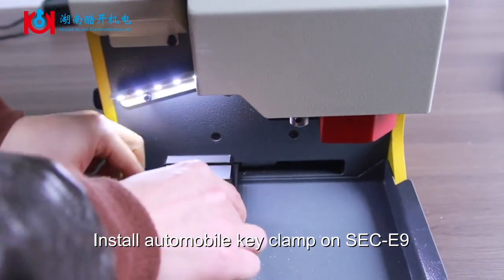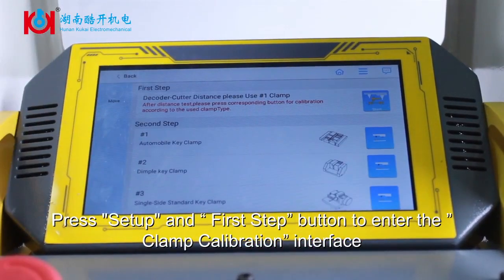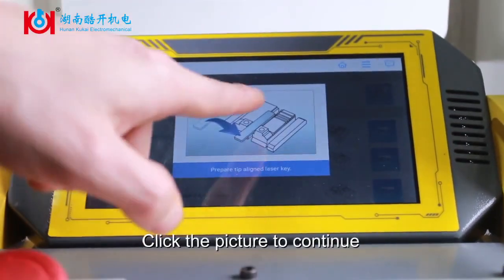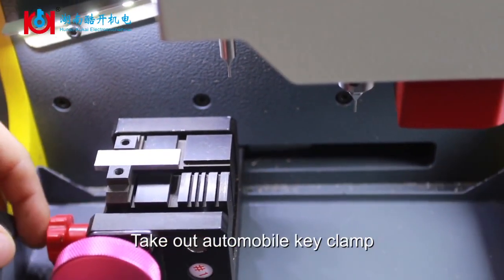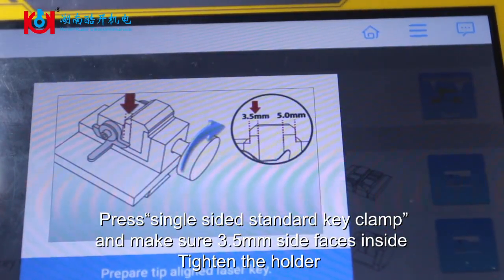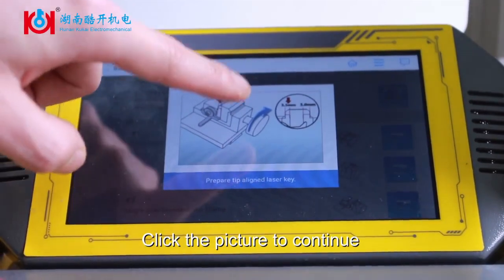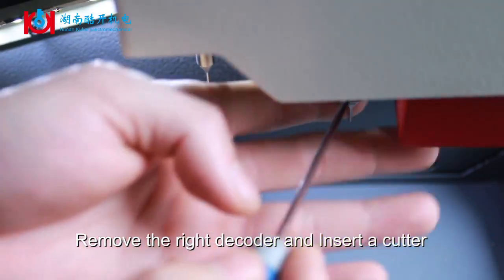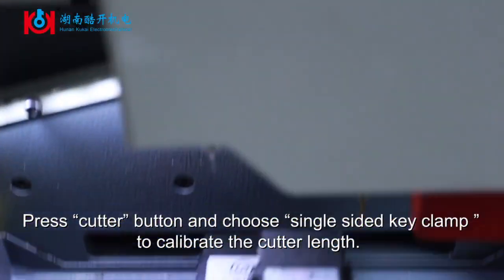Calibrate single side key jaw | SEC-E9 | Andriod Version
1. Cut a new key when original key is lost
2. 8.0 Embedded display screen, NO worries stolen.
3.Replaceable clamp --- can be changed according to the cut keys
4. Automatic key measurement --- measuring key thickness, key tip position and key center position
5. Equipped with decoder and cutter --- duplicating and cutting keys quickly and easily
6. Support long distance network free upgrade
7. Get approval of CE, FCC